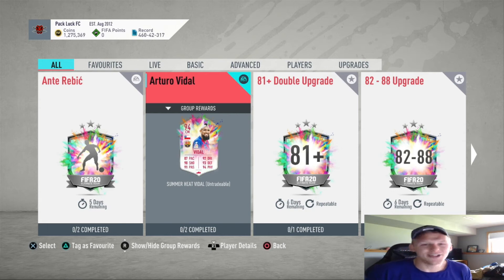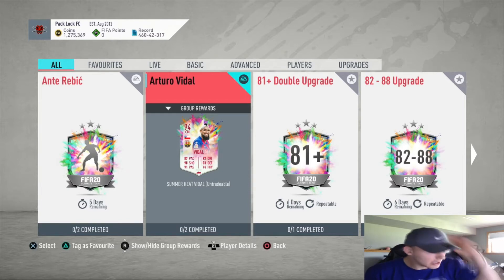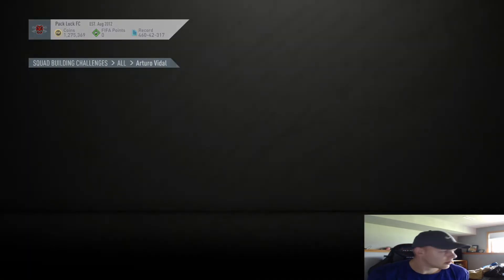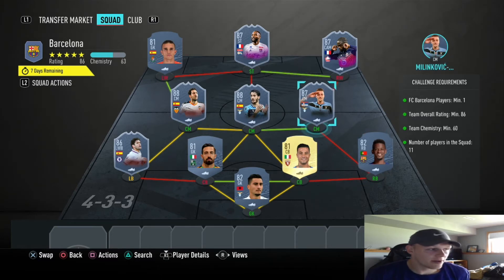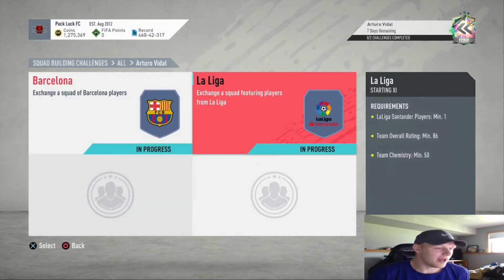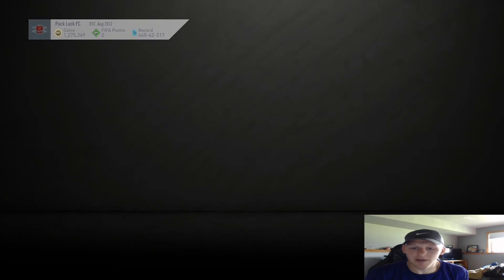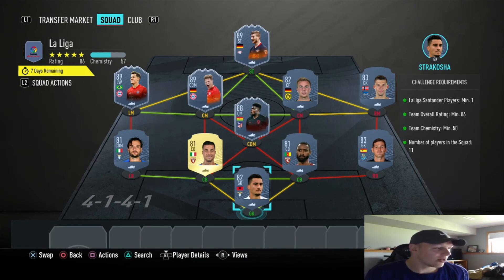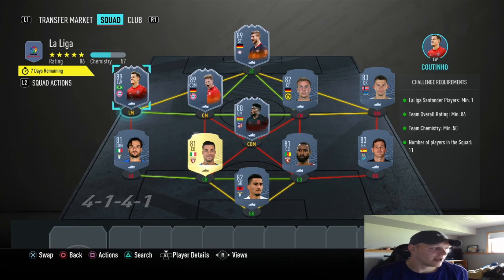Summer Heat Vidal SBC Cheapest Solution - FIFA 20 Ultimate Team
Follow EA Sports FIFA on twitter to stay up to date on all the TOTS news! (TOTSSF)

My PSN: mumbo-elite8
Battle.net: MumboElite#1912

Welcome to another FIFA 20 Ultimate team video. In this video, I will be showing you how to complete summer heat Ante Vidal for the cheapest solution in FIFA 20 Ultimate Team!

There will be more videos soon with the bronze pack method (BPM), Silver pack method (SPM), all to be a part of the League SBC grind in FIFA 20. We will also be doing FUT Champs and Rivals Rewards later this week with a pack opening.

"Ante Rebic won the vote! Complete this SBC to earn the Summer Heat Real World Performance vote winner".